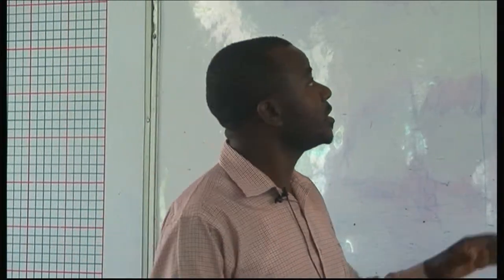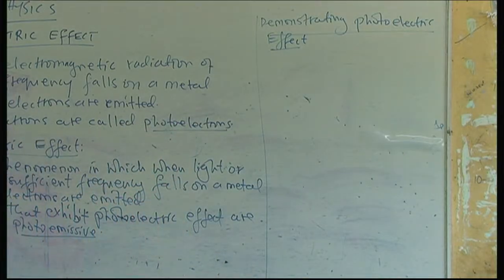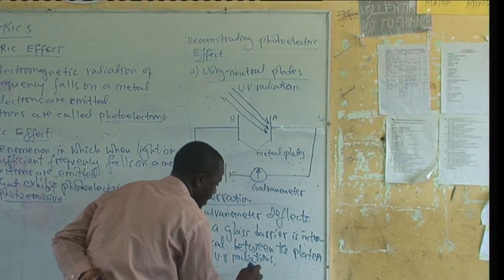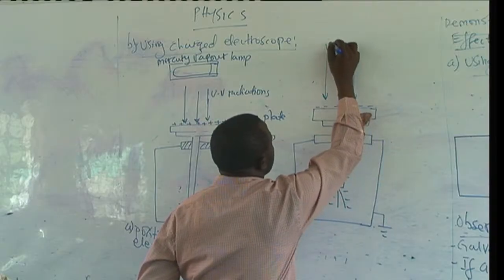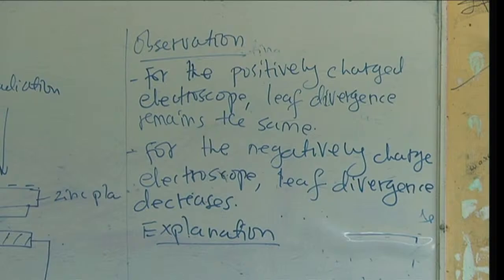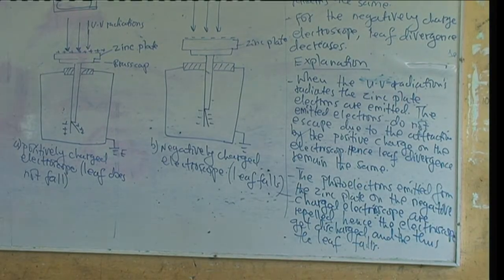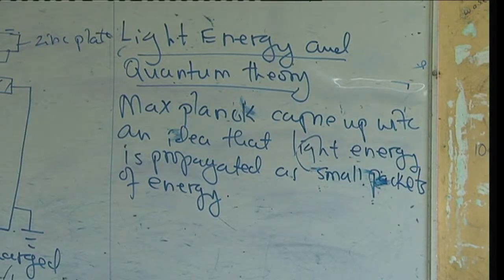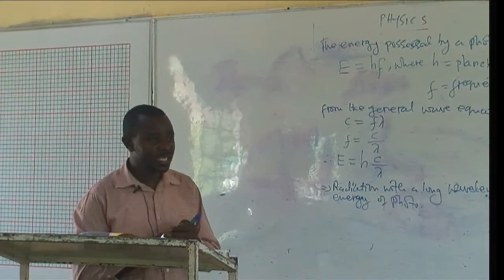PHOTOELECTRIC EFFECT SESSION 1